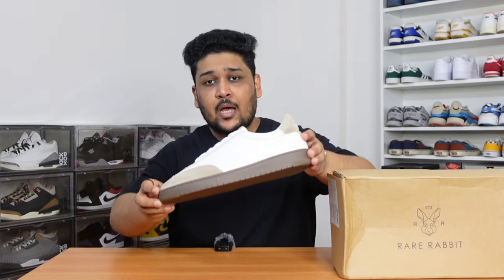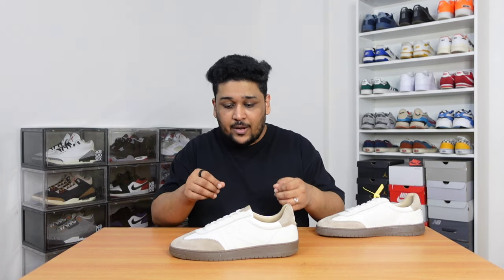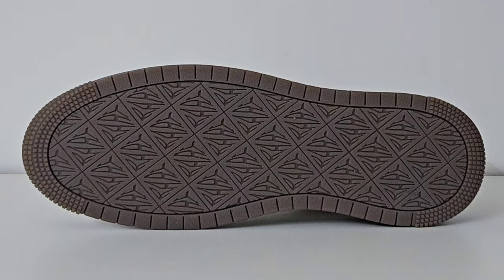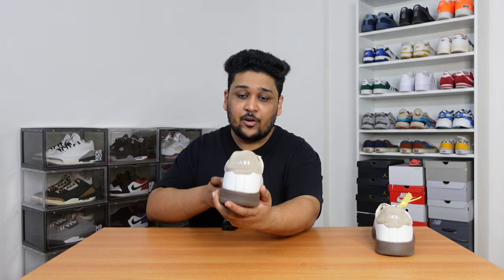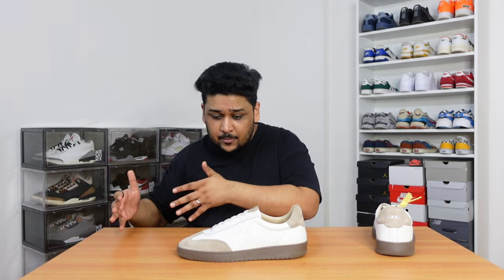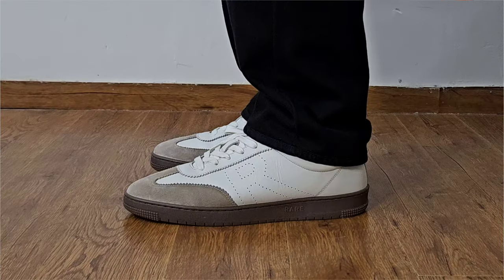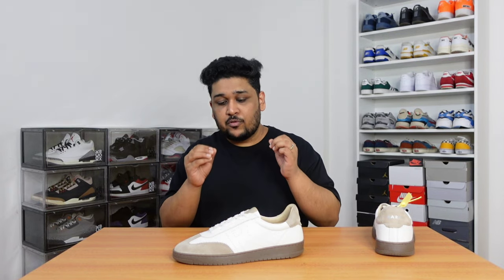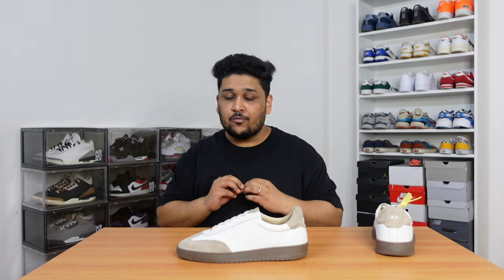Rare Rabbit Orion : Sizing & Fitting, Comfort, Material, Price and where to buy in India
Hey, in this video I have reviewed Rare Rabbit Orion in detail.
Do check out the complete video to know everything about the sneakers.